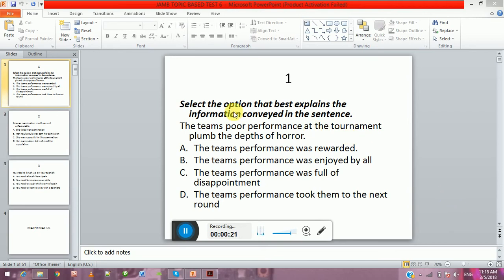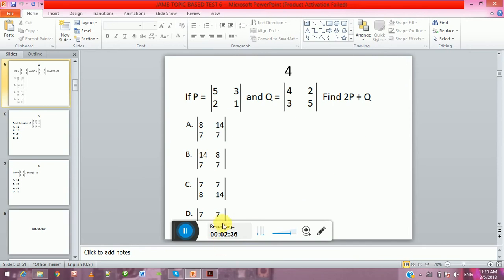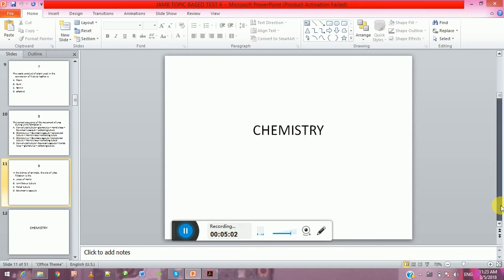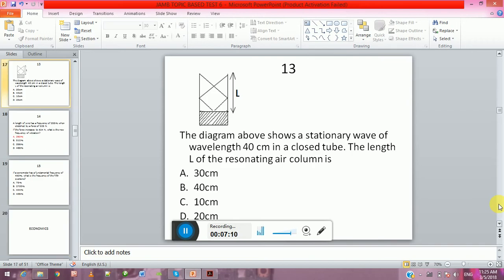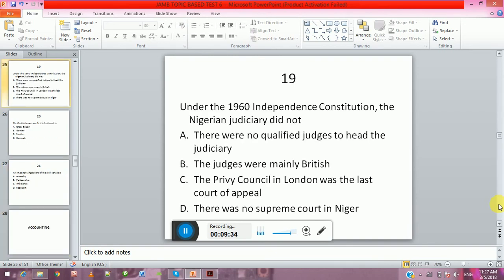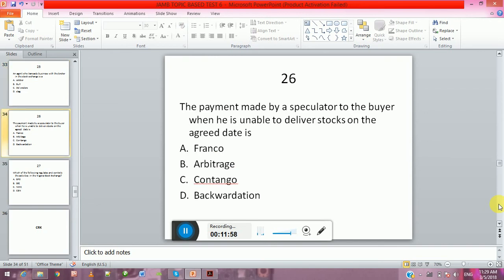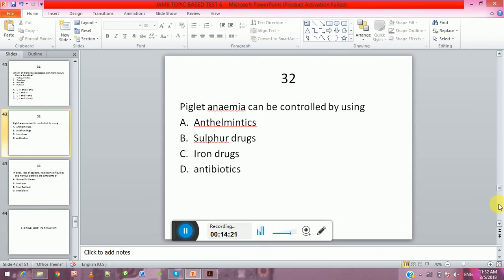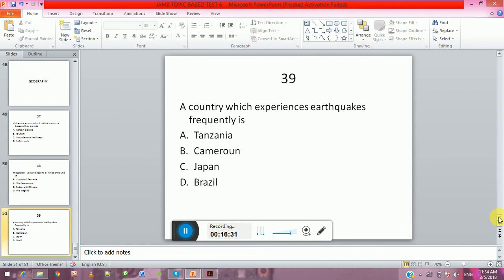JAMB PAST QUESTIONS AND ANSWERS QUIZ 6